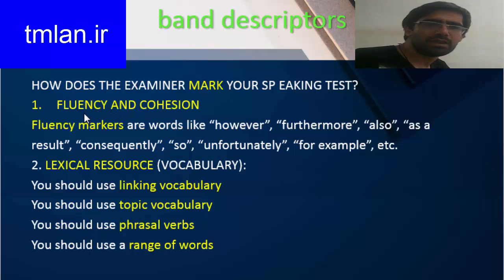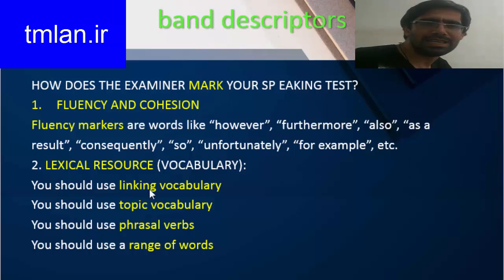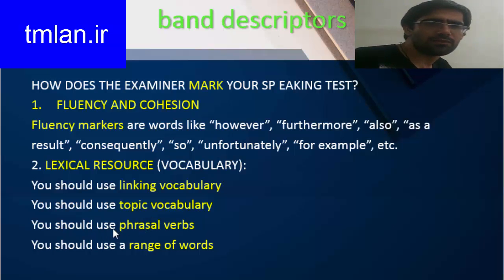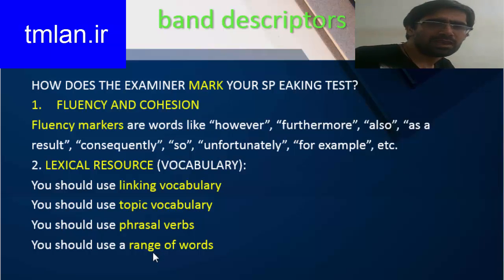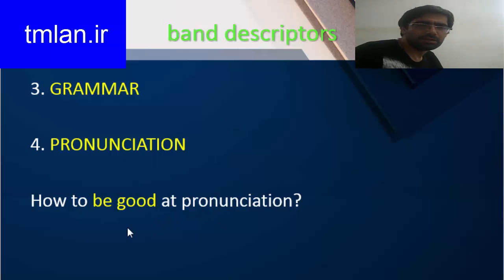the ielts speaking: band descriptors